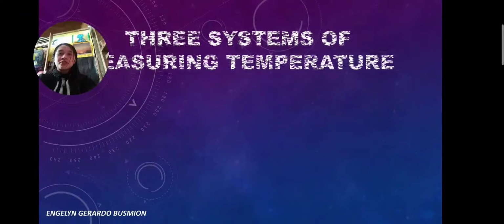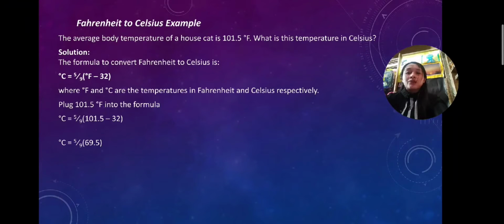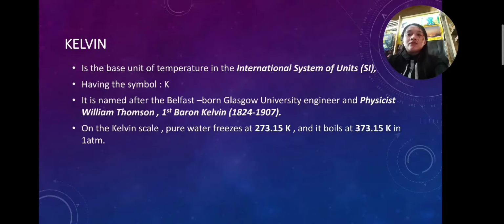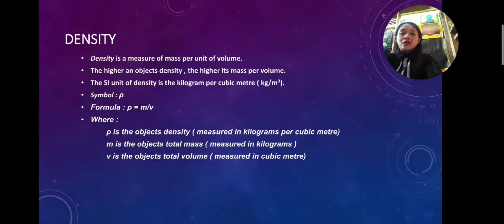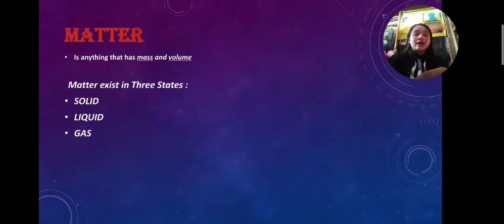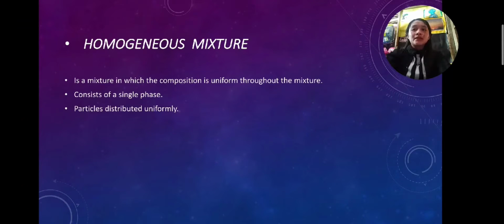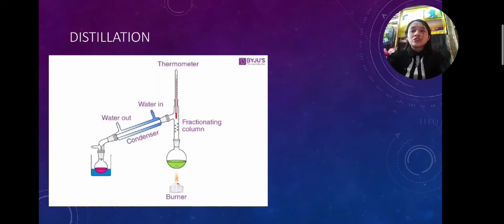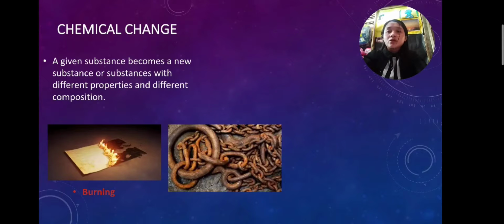PART III Chapter 1 Chemical Foundations/Inorganic Chemistry